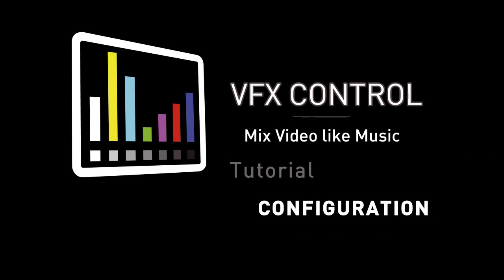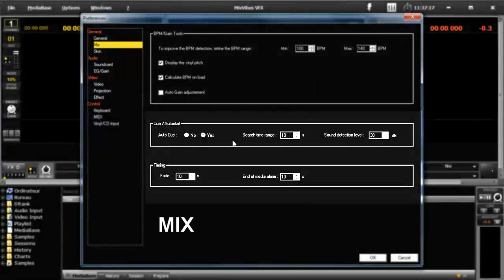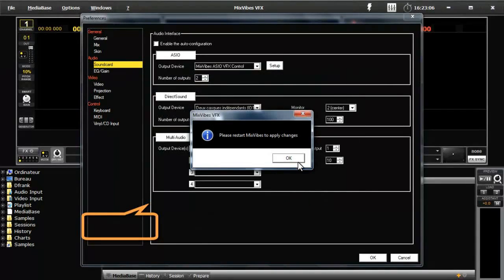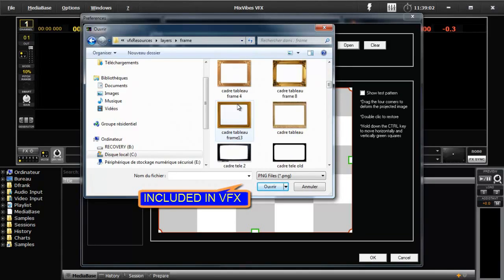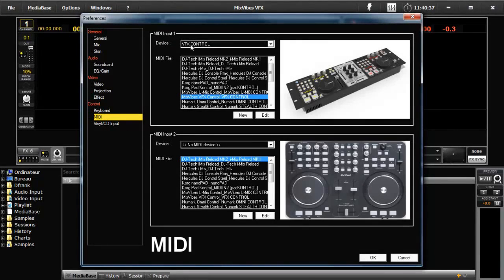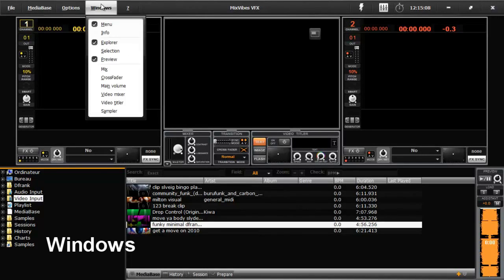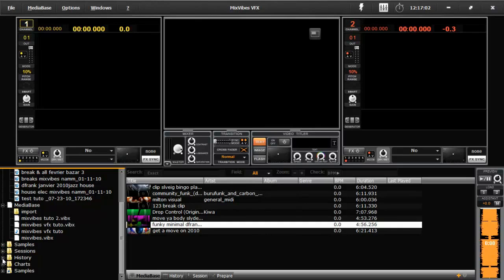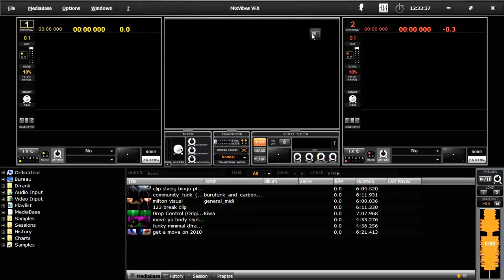[EN] VFX - Tutorial 1 - Overview